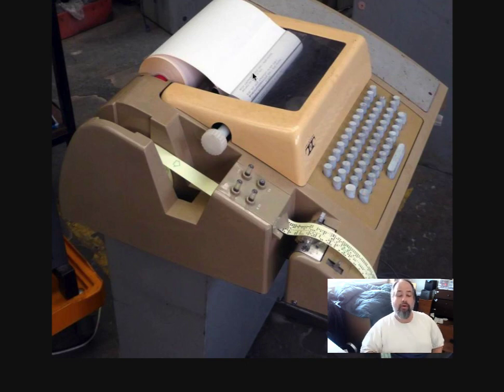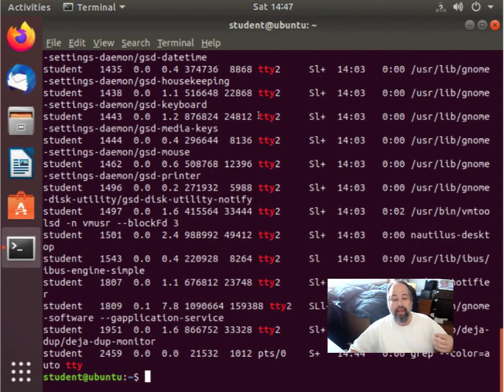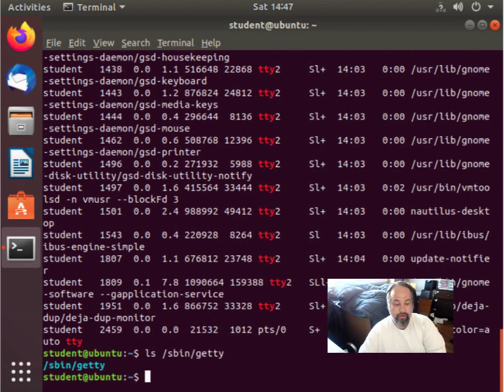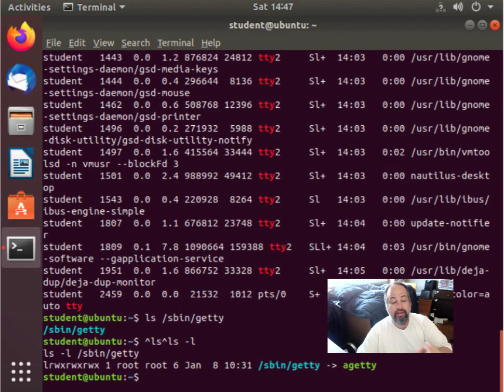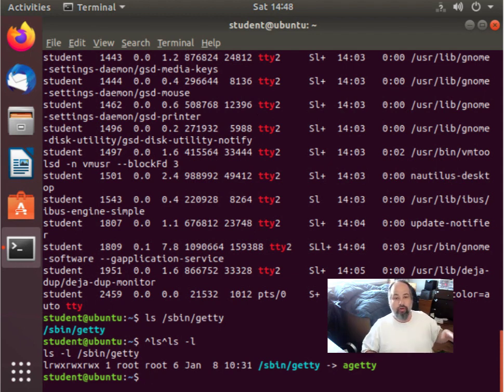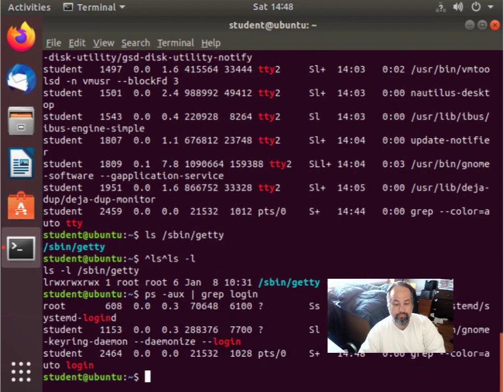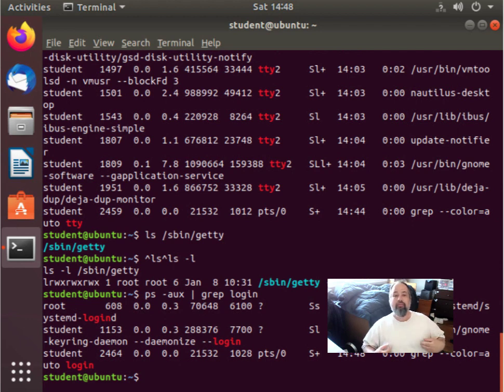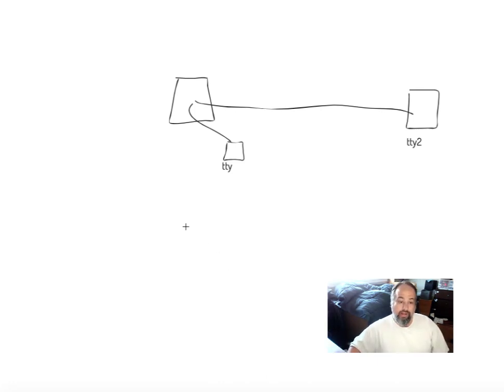COSN-205 Module 9: Quick explanation of getty